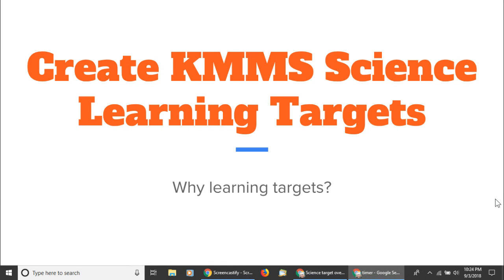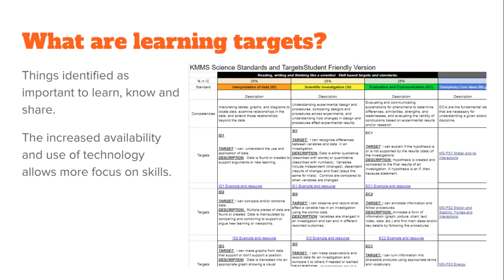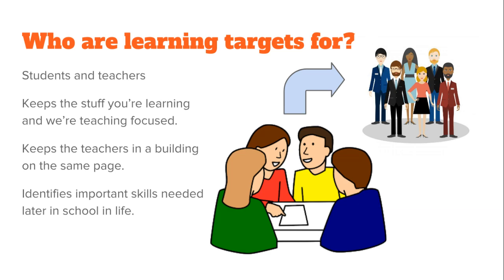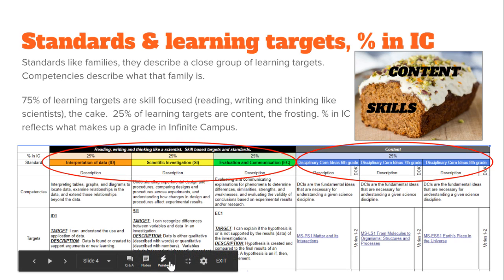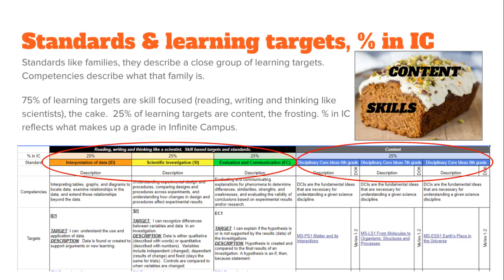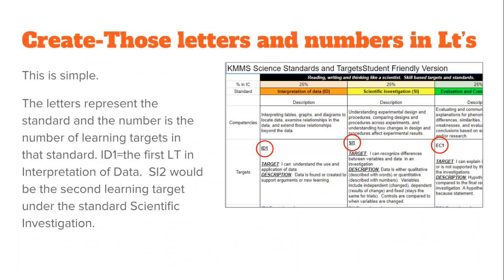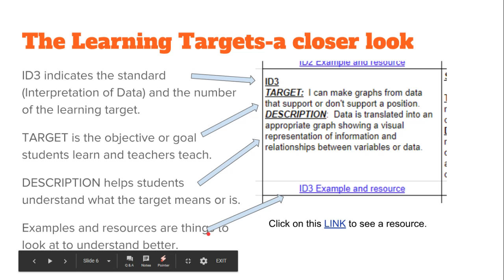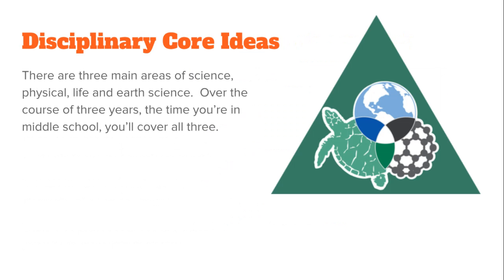Science target overview and purpose for students Narrated 9/3/18